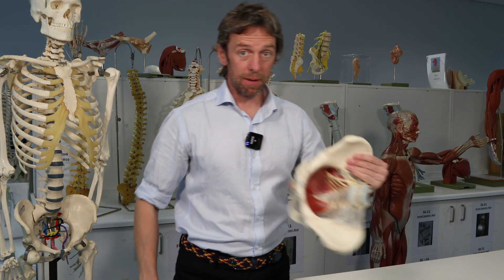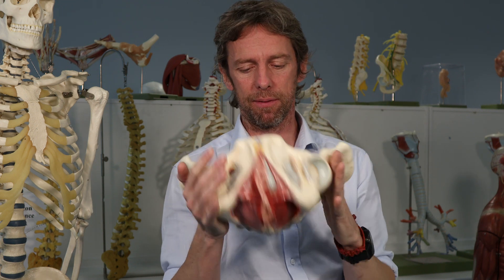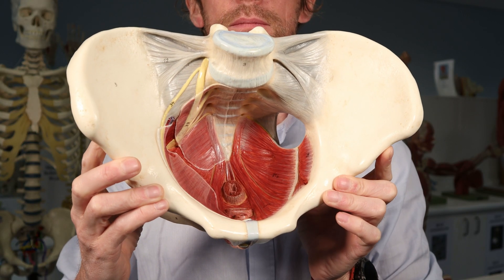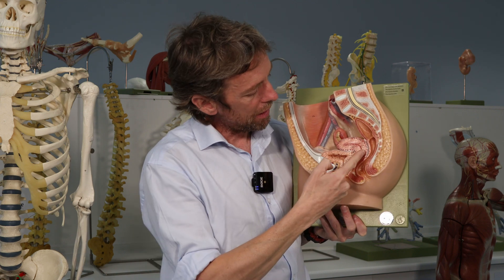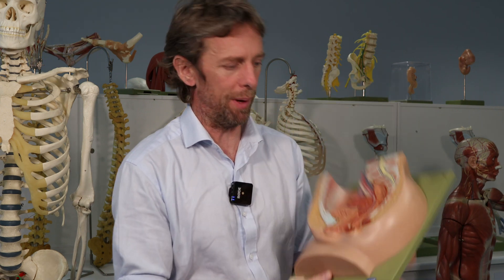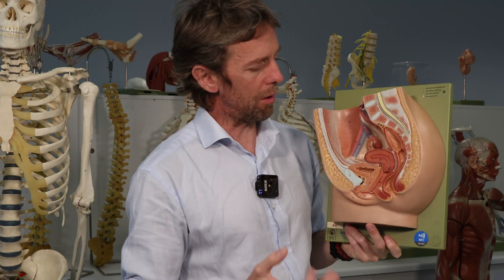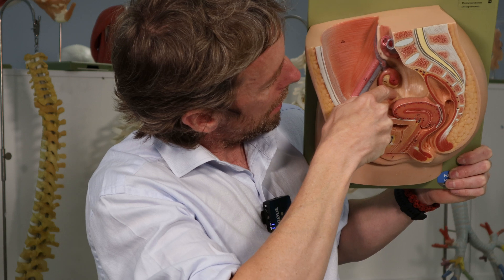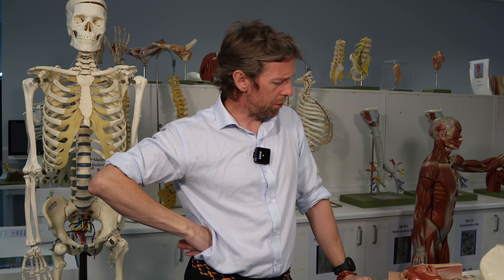Female pelvic organs introduction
An introduction to the anatomy of the organs inside the female pelvis.